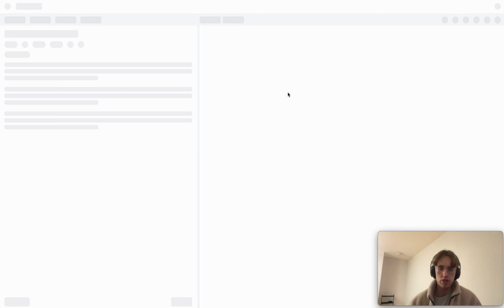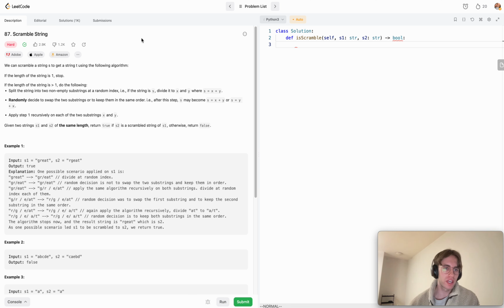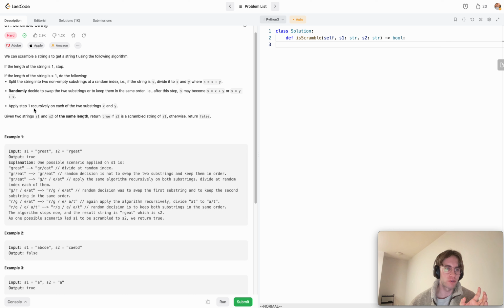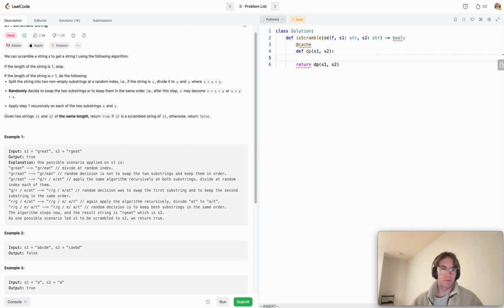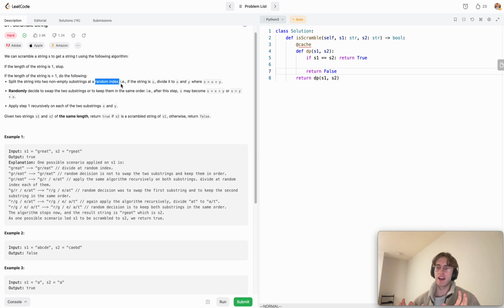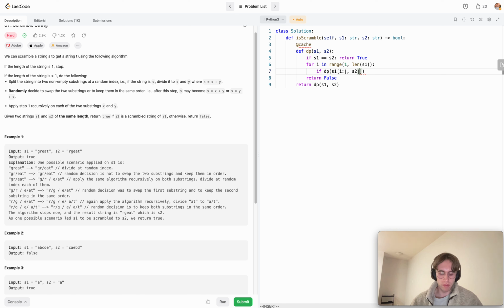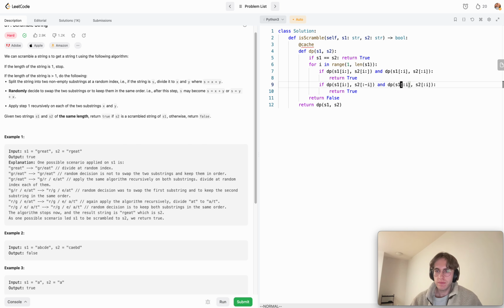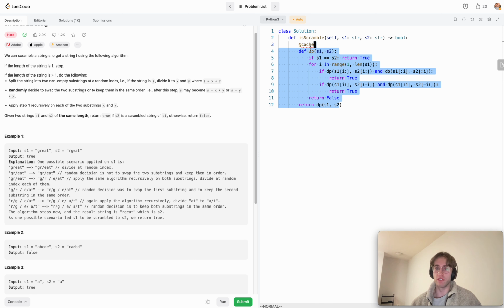LeetCode 87 - Scramble String [Daily Challenge]